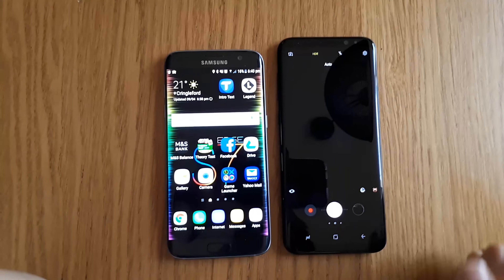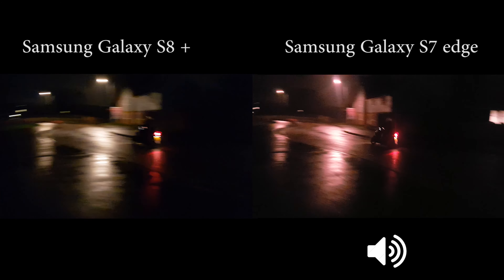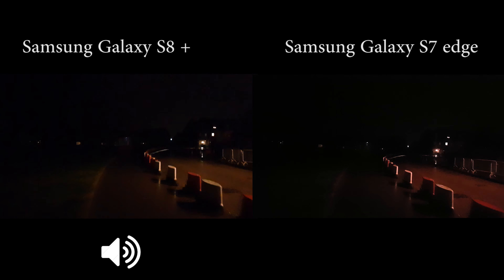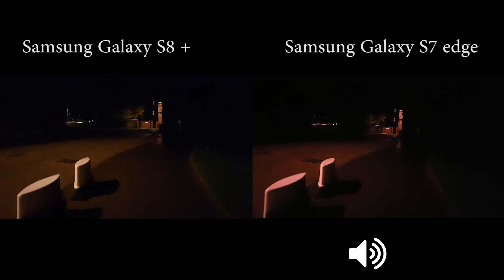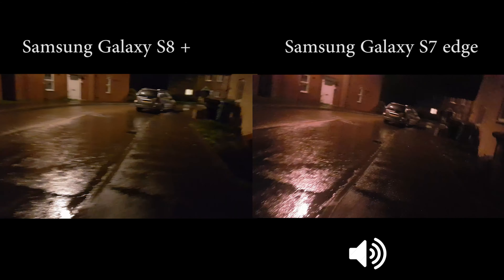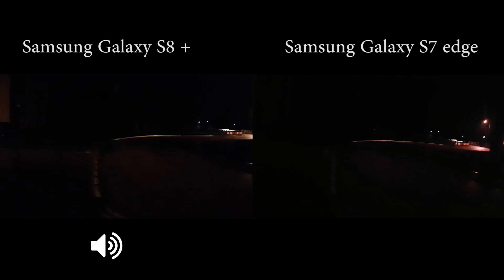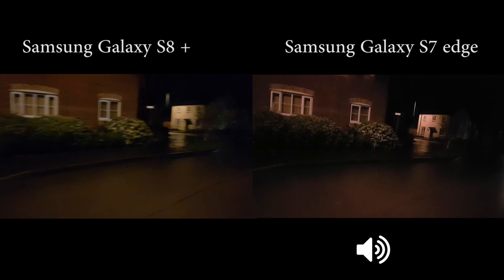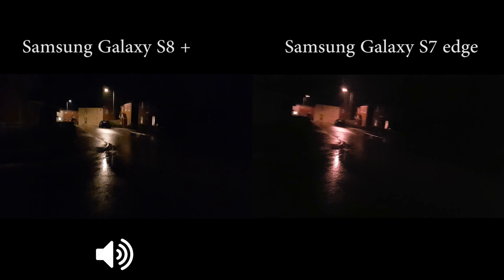Samsung Galaxy S8 plus vs Galaxy S7 edge Video Camera low light test. 4K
As per request. Low light video test between Samsung s8 plus and s7edge. Who do you think did it better?